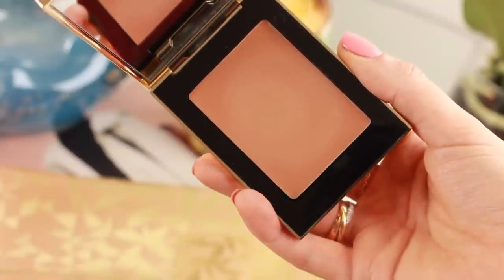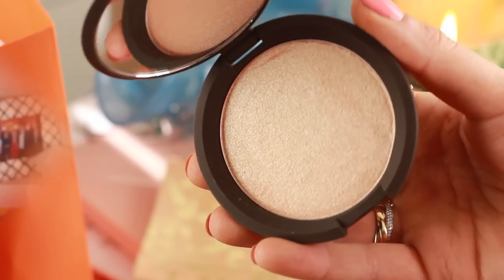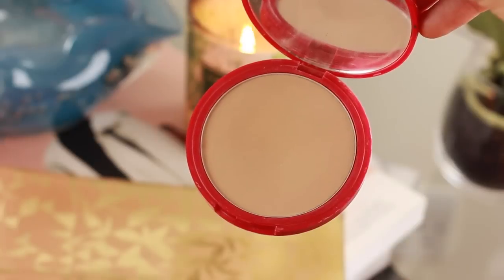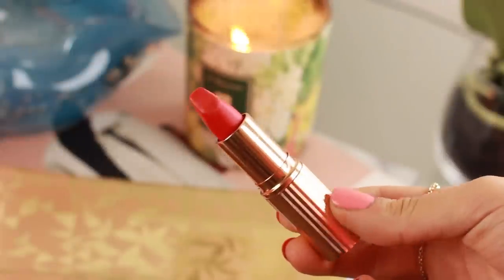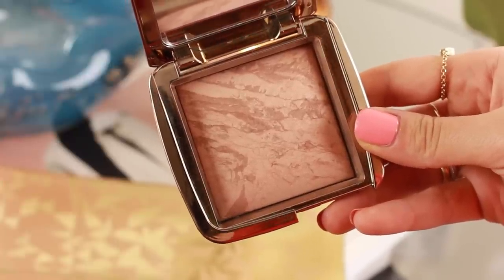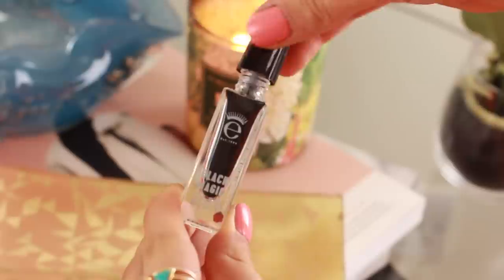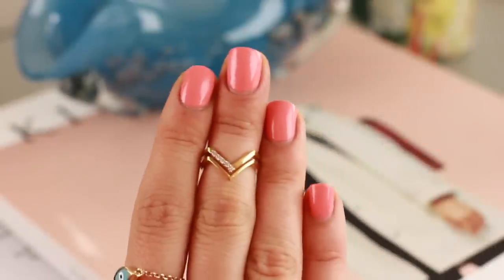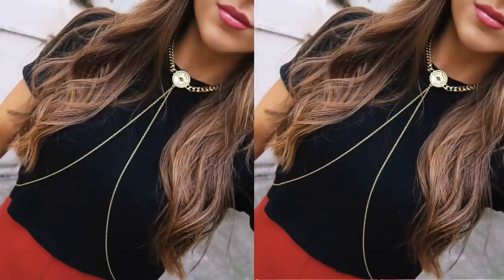JULY FAVOURITES (& un-favourites!) | Amelia Liana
It’s time to chat JULY FAVES & things I didn’t love too!

THINGS I LOVED!
YSL Les Sahariennes Bronzer in 04

Charlotte Tilbury Matte Revolution in Miss Kensington & 1975 Red

Parlour Moisturising Sea Salt Spray

Wet N Wild Eyeshadow Palette in Walking On Eggshells

Essie Peach Side Babe

Honestly Healthy Cleanse Book

Top - Topshop
Lipstick - Charlotte Tilbury Matte Revolution in 1975 Red
Nails - Essie Peach Side Babe

DUKE on instagram! @daily.duke

Sign up to Vessel to see my videos 3 days EARLY!!!